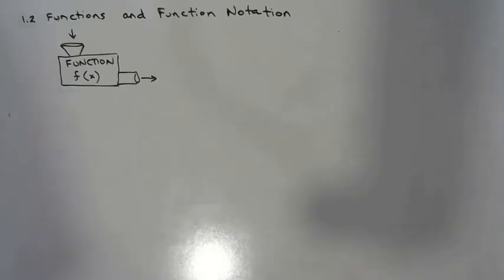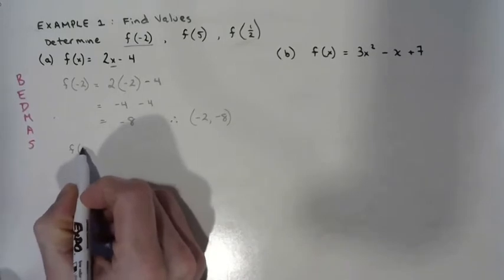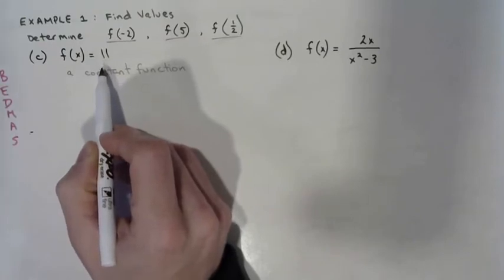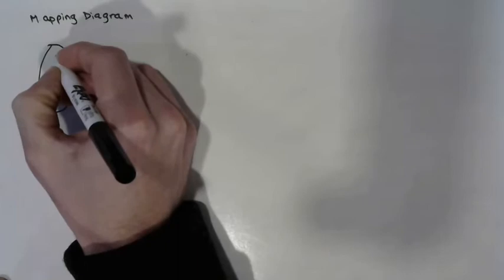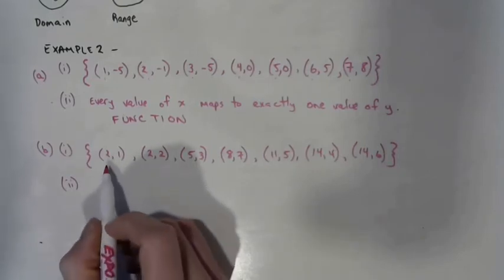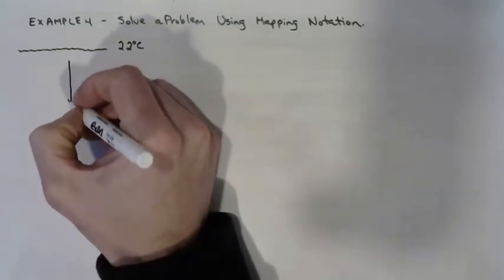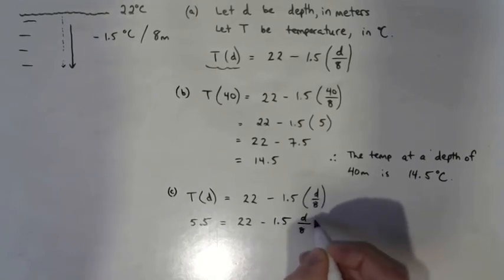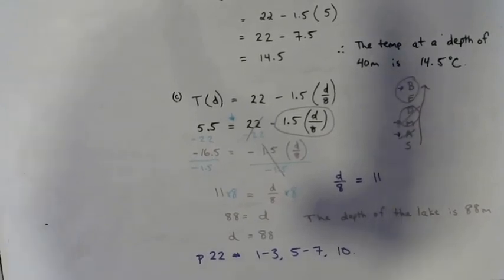1.2 - Functions and Function Notation